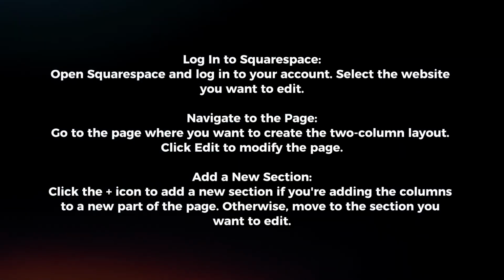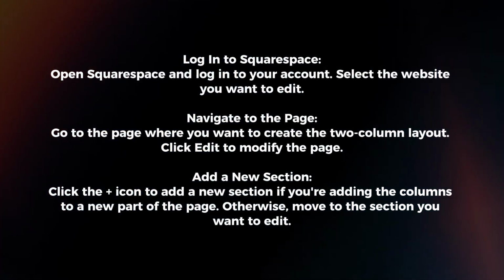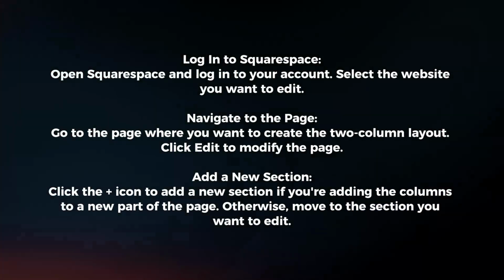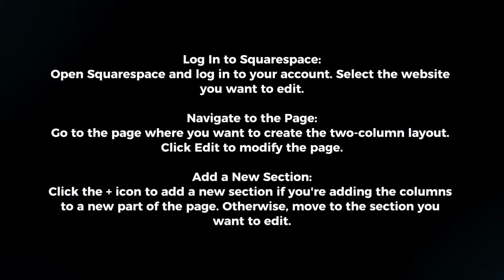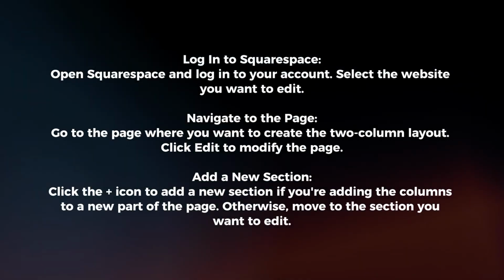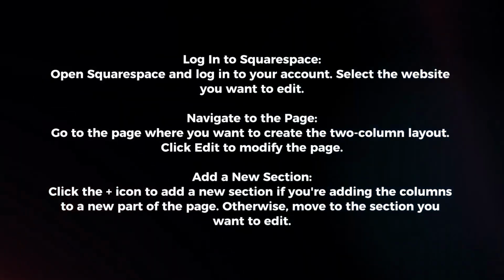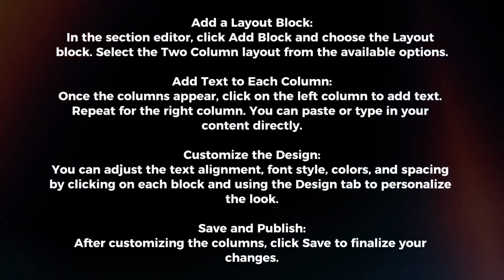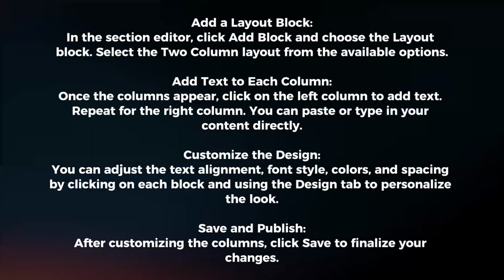How To Create Two Columns Of Text In Squarespace (2025)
In this video I will explain How You Can Create Two Columns Of Text In Squarespace In 2025.